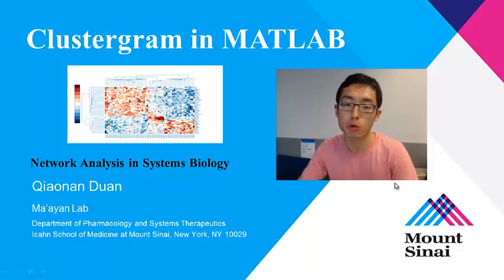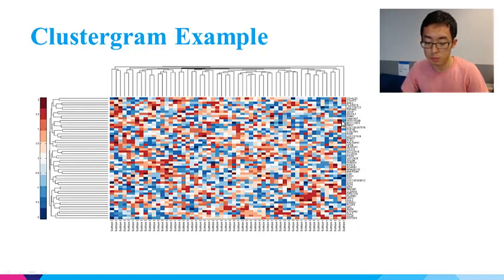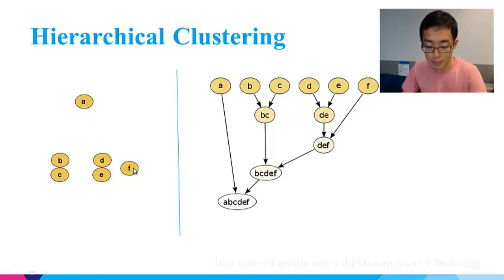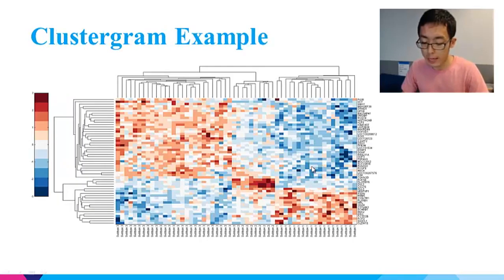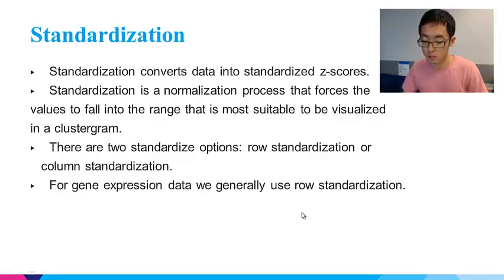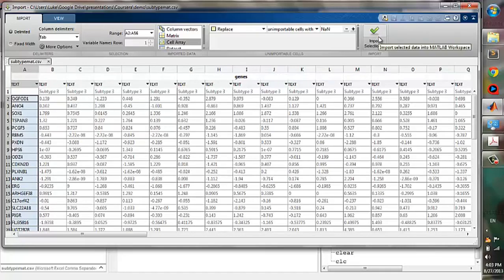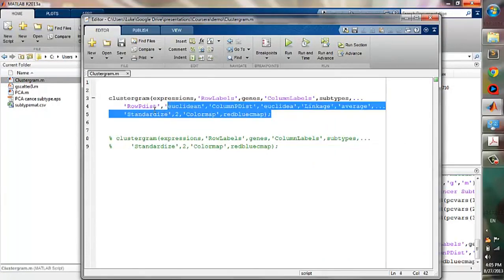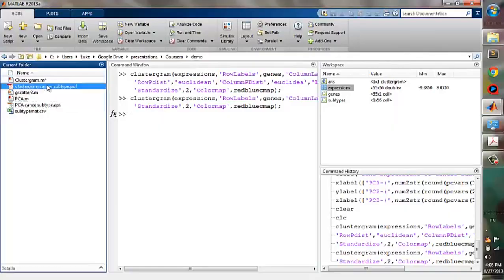Clustergram in MATLAB - Network Analysis in Systems Biology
Link to this course:
Systems Biology and Biotechnology Specialization
An introduction to data integration and statistical methods used in contemporary Systems Biology, Bioinformatics and Systems Pharmacology research. The course covers methods to process raw data from genome-wide mRNA expression studies (microarrays and RNA-seq) including data normalization, differential expression, clustering, enrichment analysis and network construction. The course contains practical tutorials for using tools and setting up pipelines, but it also covers the mathematics behind the methods applied within the tools. The course is mostly appropriate for beginning graduate students and advanced undergraduates majoring in fields such as biology, math, physics, chemistry, computer science, biomedical and electrical engineering. The course should be useful for researchers who encounter large datasets in their own research. The course presents software tools developed by the Ma’ayan Laboratory from the Icahn School of Medicine at Mount Sinai, but also other freely available data analysis and visualization tools. The ultimate aim of the course is to enable participants to utilize the methods presented in this course for analyzing their own data for their own projects. For those participants that do not work in the field, the course introduces the current research challenges faced in the field of computational systems biology.

Excellent course to get deep into the data analysis of system biology experimentation.,Its really a very interesting course ,and very informative